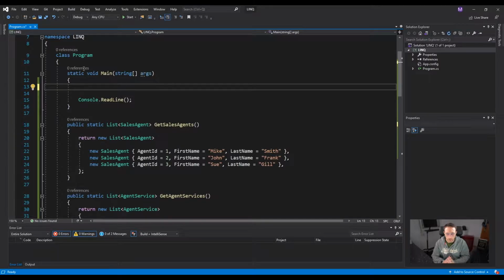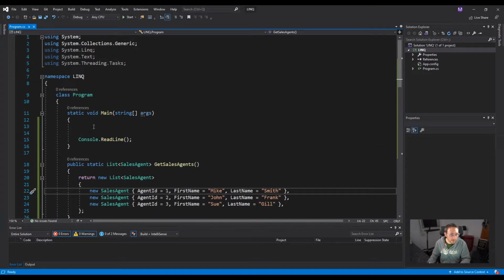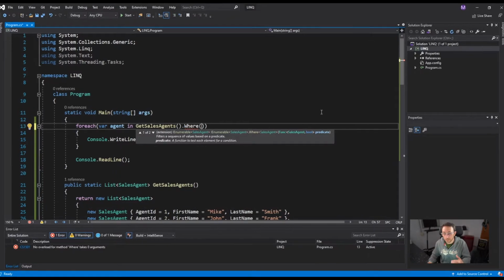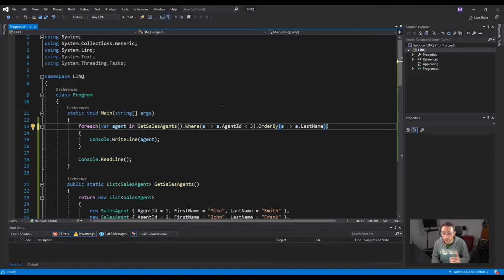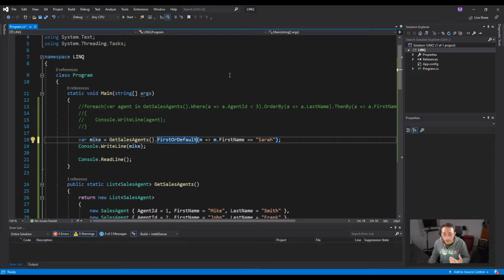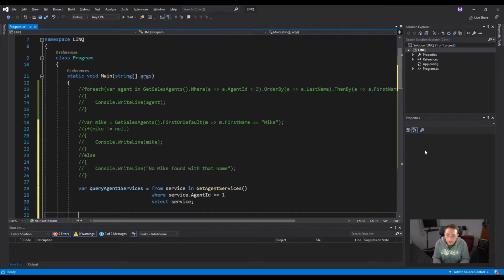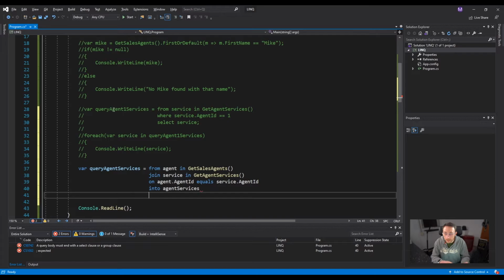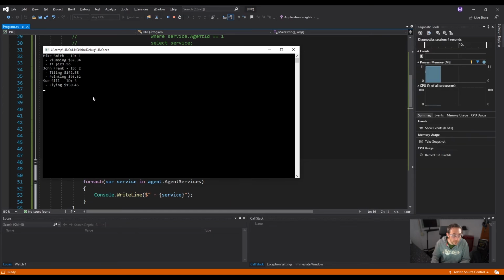LINQ in C#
In this video, we take a look at LINQ in C# and how we can use it to query collections of data. In the next video we’ll be taking a look at how to integrate C# and WhatsApp using Twilio.